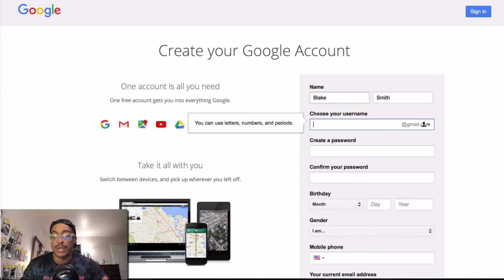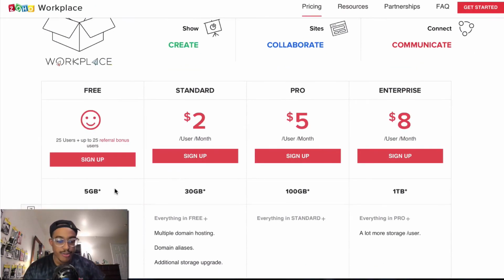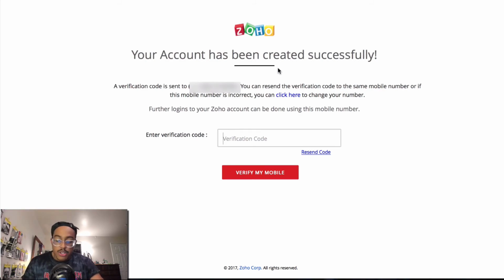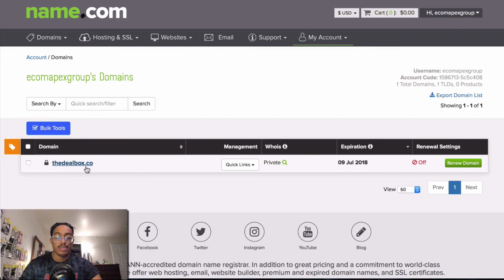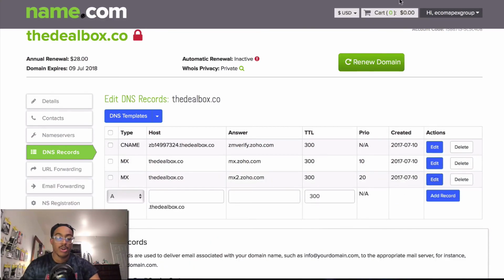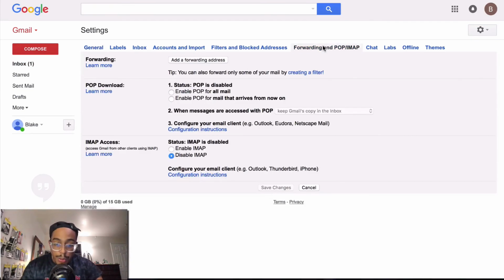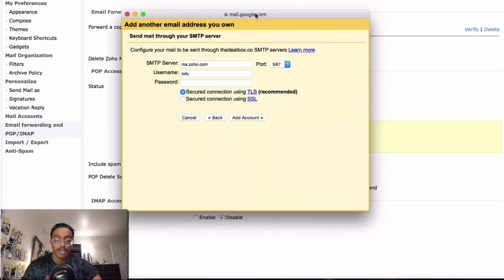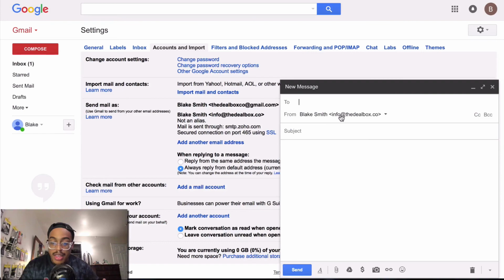ClickFunnels Dropshopping Course: Getting A Free Professional Business Email (Video #4)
ClickFunnels Dropshopping Course: Getting A Free Professional Email (Video #4)

In this video I show you how to get a FREE professional email using Zoho.

Follow along as I post a video a day showing YOU how to dropship using ClickFunnels. I literally take you step by step how to find the products - set up your funnels - and make money with said funnel. This is something that most people are not showing you and I am giving you the GOODS for free.

Remember, that you can get a free two week trial for ClickFunnels - you will need it to follow along with the course.

Jelani from Jelanithemarketer.com

I do make a commission, however, no extra cost to you.